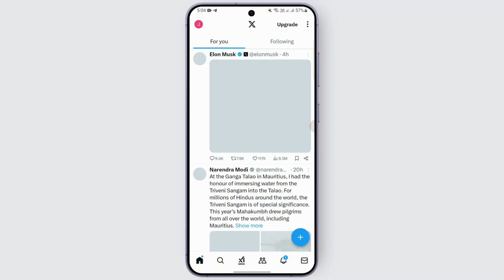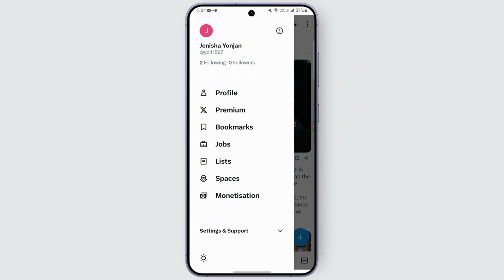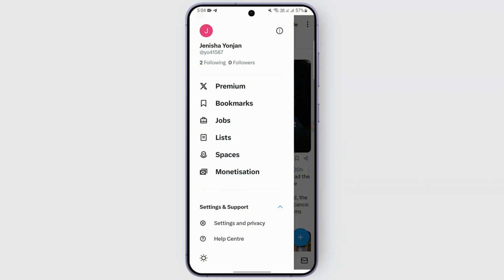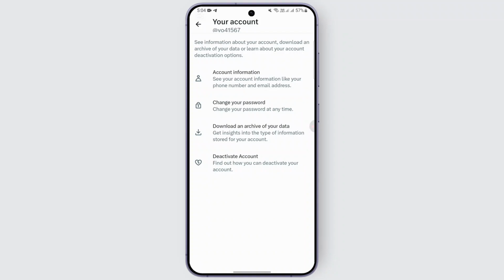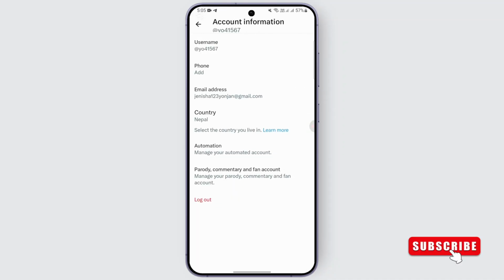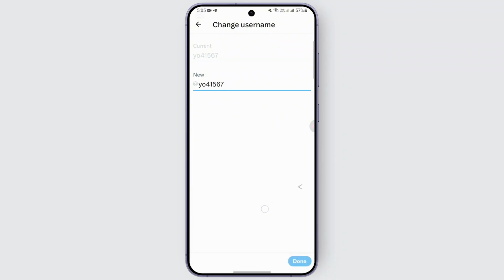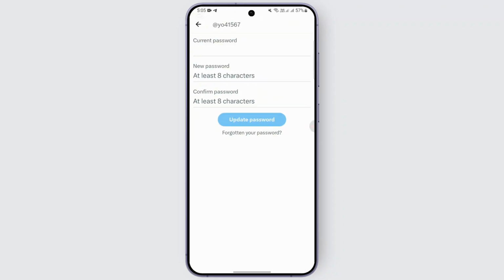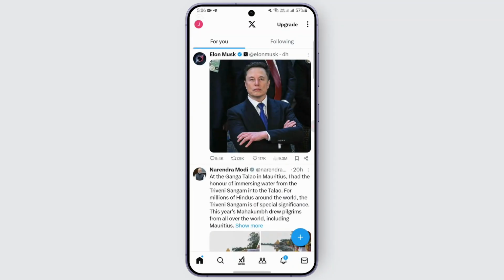How to Find your Twitter/X Username & Password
In this step-by-step tutorial, you'll learn how to easily find your Twitter/X username and password. Whether you need to recover your account or reset your password, this video has you covered!

In this video, we'll walk you through the process of locating your Twitter/X username and resetting your password. You'll also discover how to recover a lost Twitter password and regain access to your account.

Timestamps:
0:00 Introduction
0:20 Step 1: Finding Your Twitter/X Username
0:45 Step 2: Resetting Your Twitter Password